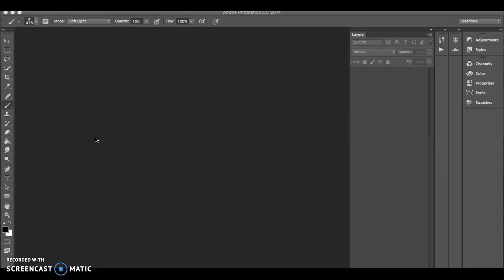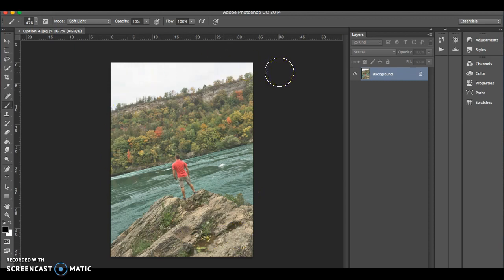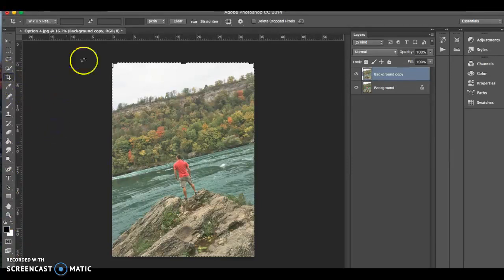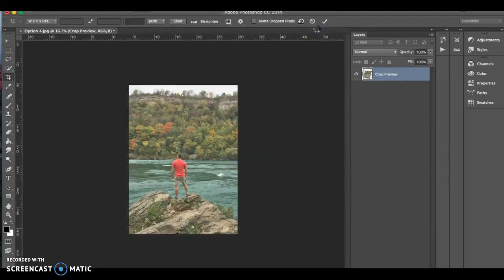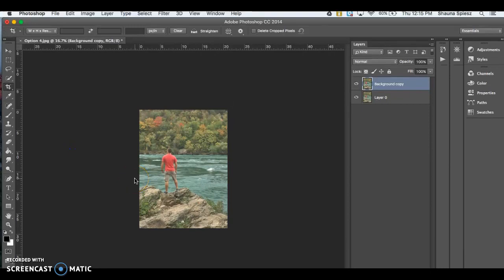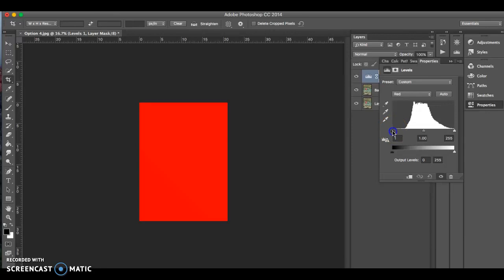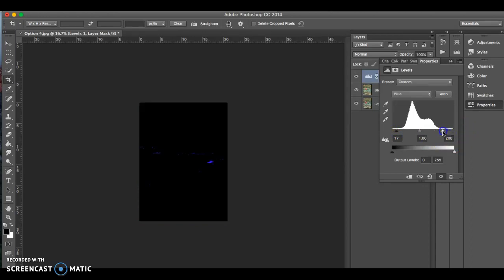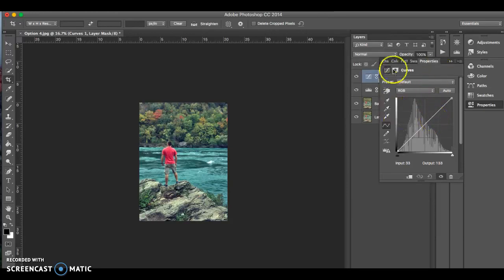Crop, Levels and Curves